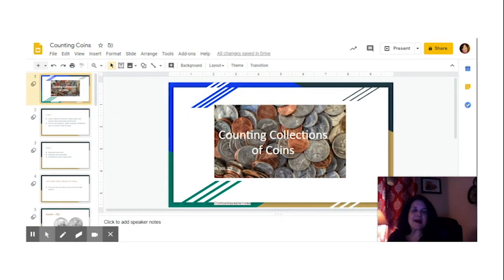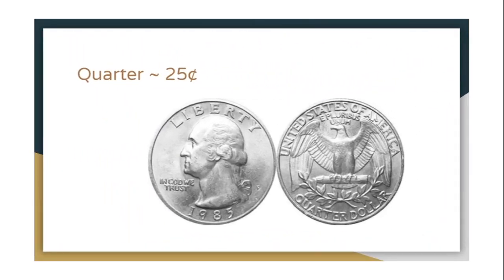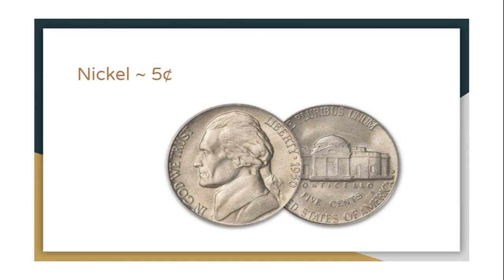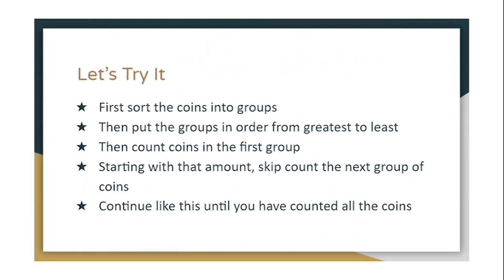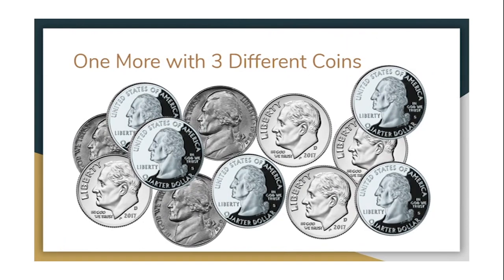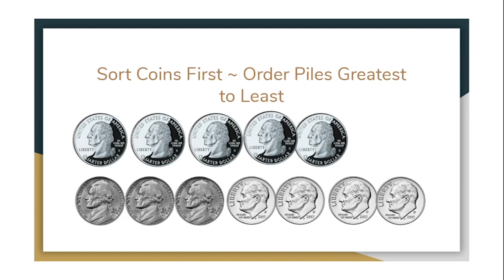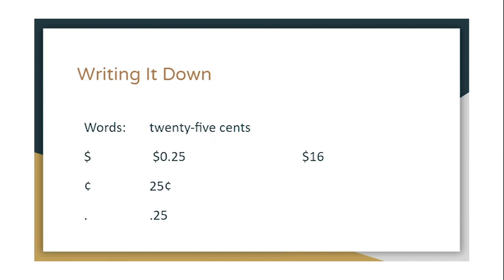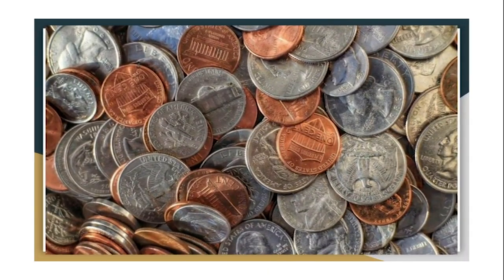HCPS On-Line: Count Mixed Coins to $2.00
Cathleen Goodan from Twin Hickory Elementary teaches a 2nd Grade lesson on counting mixed coins to $2.00.